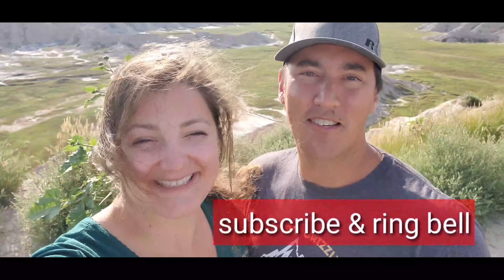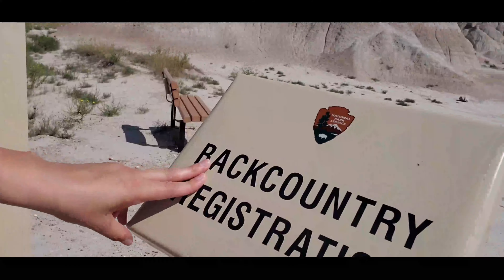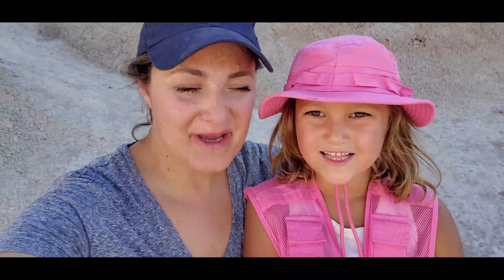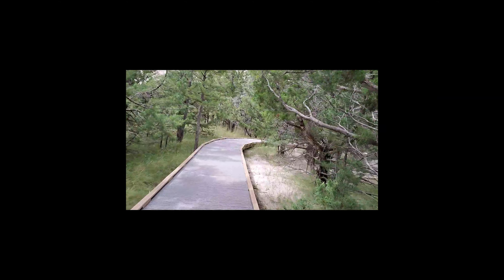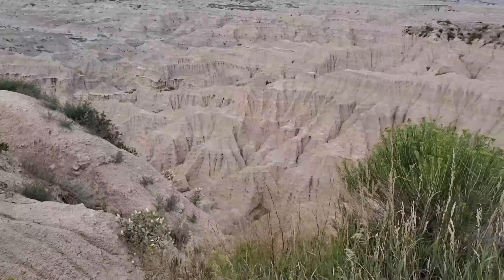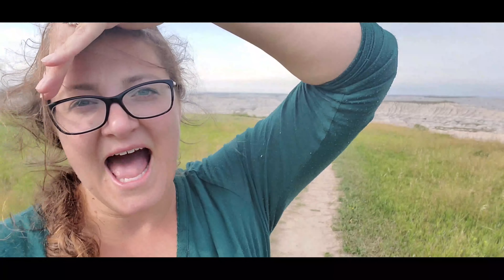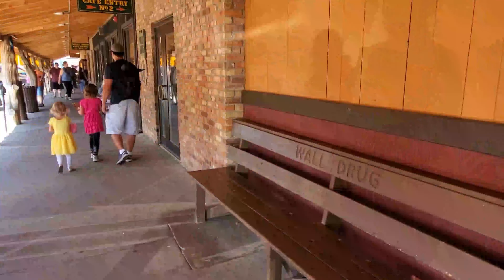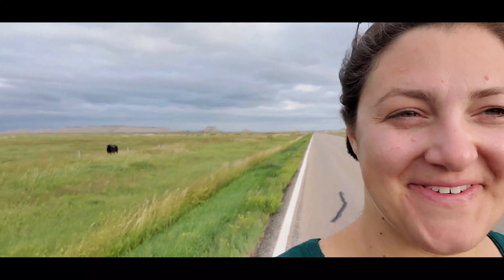Badlands South Dakota on our National Adventure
Badlands National Park in South Dakota and Wall Drug Store. We discovered bombs in the Badlands and learned about the beauty in this area.

We hope you enjoy watching this video of our adventures through the Badlands National Park and wall drug store.

We are a full time RV family of five touring the United States in our 5th wheel on OurNationalAdventure. We share small towns, national parks and places that have caught our eye on this adventure.

Our Family
🙍🏻‍♂️Dad- Andrew
💁🏻‍♀️Mom-Alison
👱🏻‍♀️Kiara
👧🏼Karolina
👶🏼Baby Khloe
🐈 Scratches (our travel kitty)